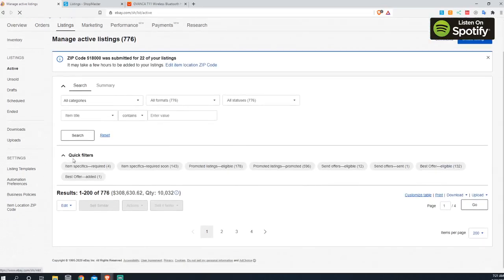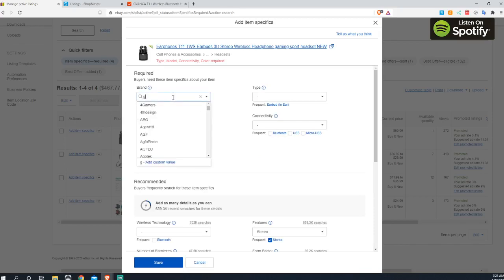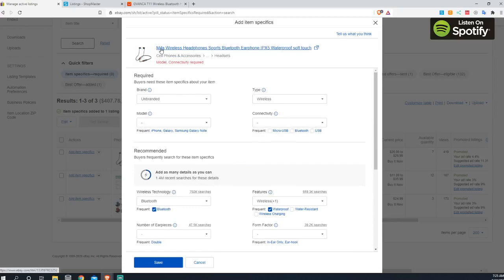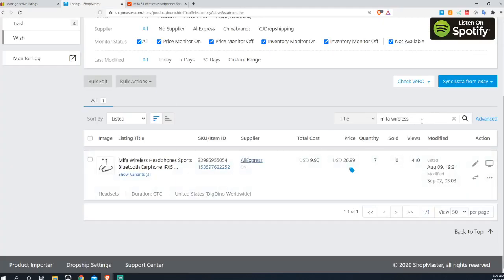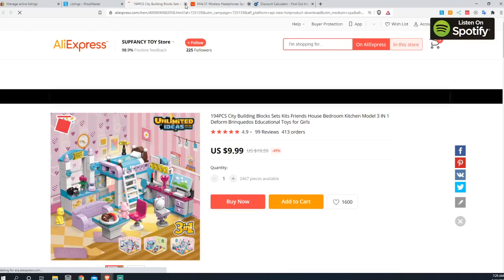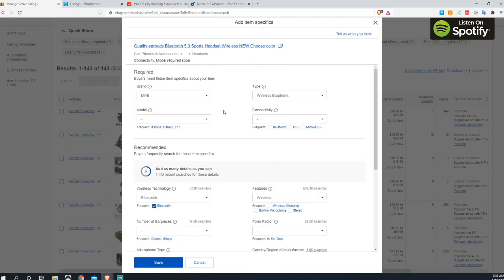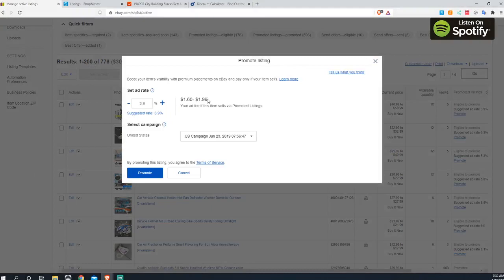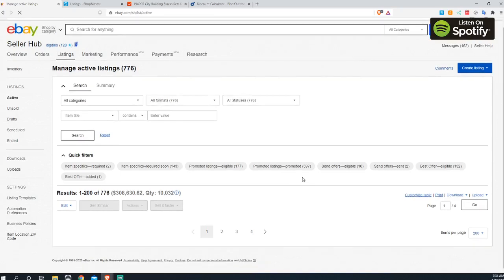Dropshipping on eBay tutorial for Va Training Ebay Seller Update simple tasks 2020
In this Video you will learn the task needed to be done yo your eBay store after you have listed items from Ali express to eBay using Shopmaster. Since September 9th Ebay now requires you to make sure you add item specifics required to your product or get penalized. I have been dropshipping for 2 years and i make money online many different ways.

Support My Efforts For more Content

--==Podcast Links: ==--

--==CryptoWorldHQ Refferal Links: ==--

Brave Browser: Fast, Secure, Browse & Earn BAT(basic attention token)